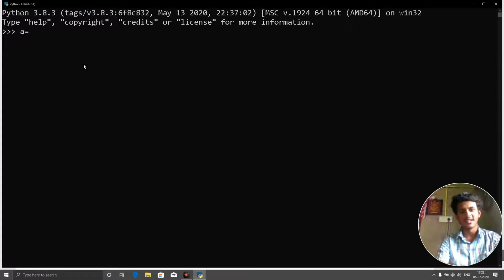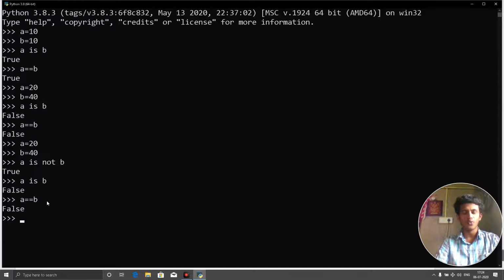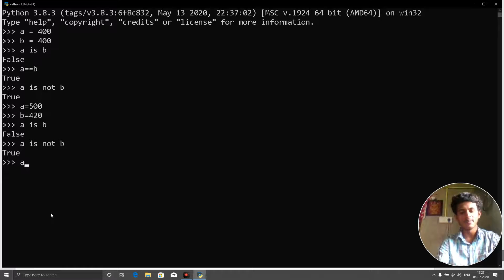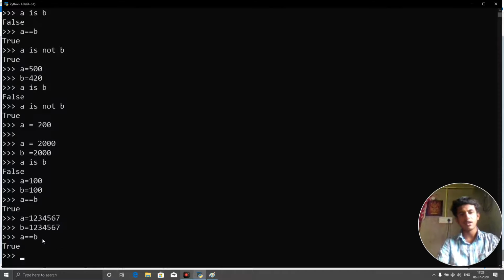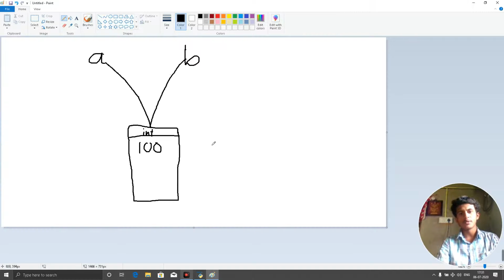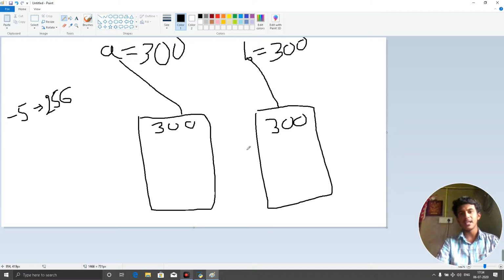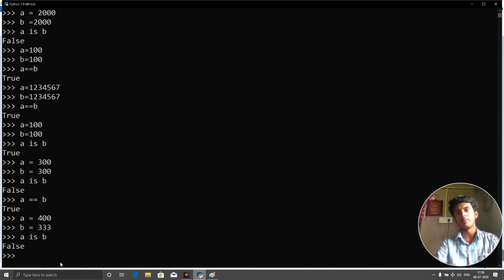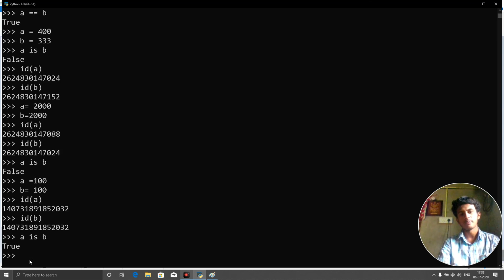Python 23 'is' and 'is not' magic